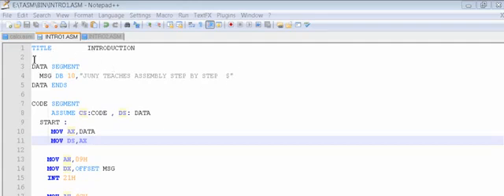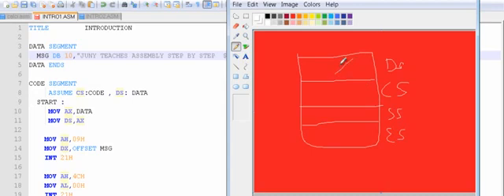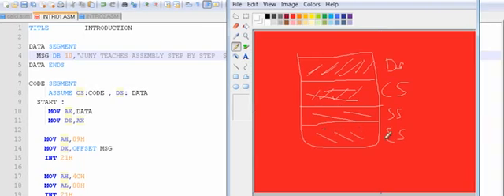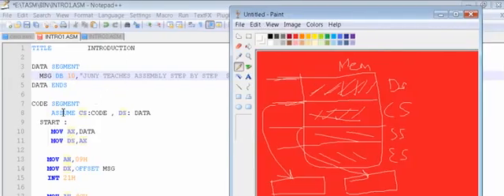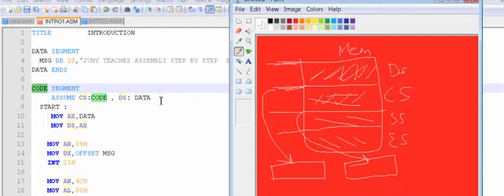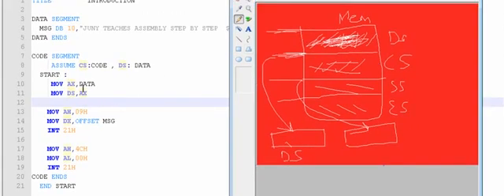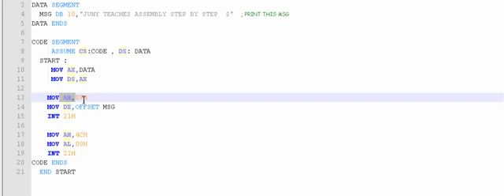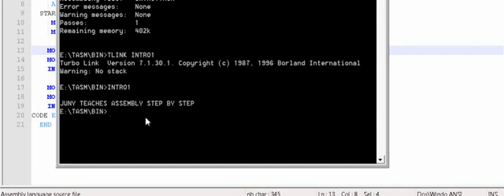03 GET BASICS